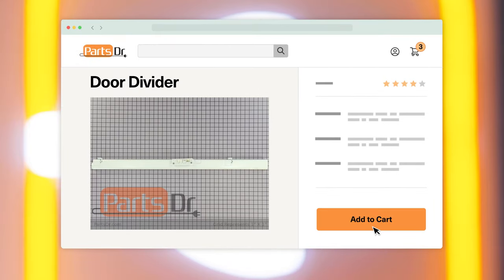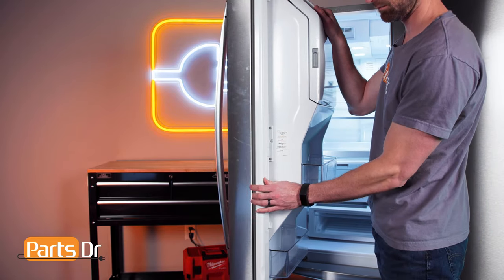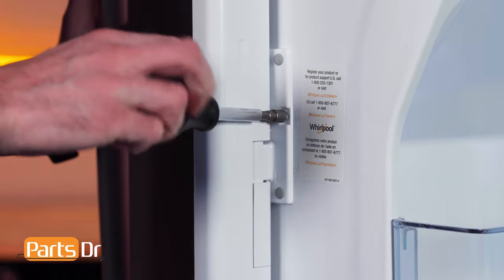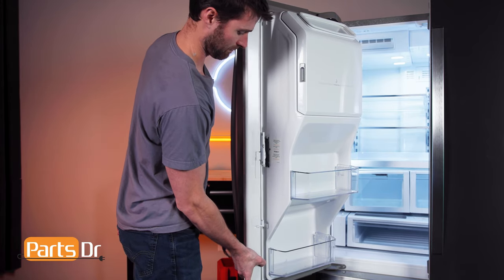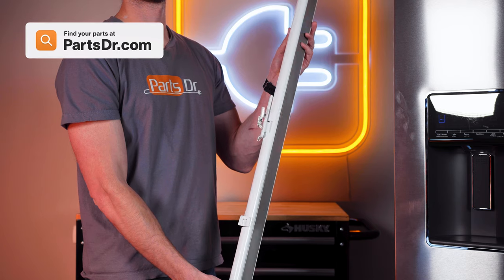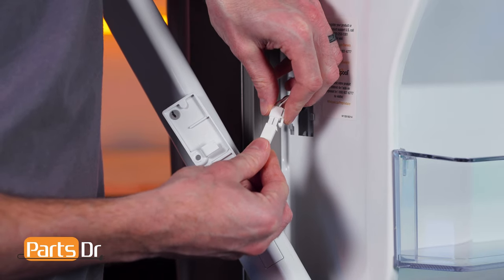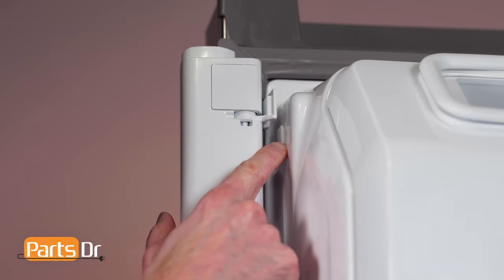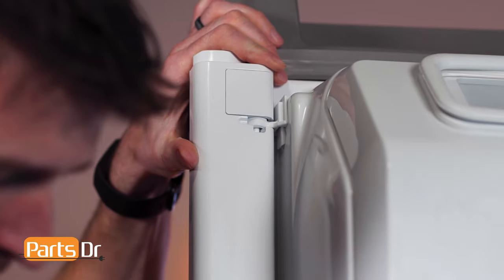How to replace Door Mullion Divider part # W10806457 on your Whirlpool Refrigerator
Step-by-Step instructions on how to replace the Door Mullion Divider on a Whirlpool refrigerator. The door mullion attaches to the left door and flips open and closed to help seal the left and right doors.  If the door mullion breaks it can cause the doors to not close or seal properly.  The Door Mullion Divider shown in this video is Part # W10806457 (PD00037337) but the instructions in the video apply to many different part numbers and models of Whirlpool refrigerators.

Table of Contents:
0:00 - Intro
0:10 - Issues
0:20 - Where to purchase
0:27 - How to remove door mullion divider
0:53 - How to locate model tag
1:00 - How to install door mullion divider
1:35 - Outro

Replaces these part numbers:
- W10407225
- W10407254
- W10654762
- W10698199
- 4283153
- AP5982851
- PS11722949
- EAP11722949

The instructions in this video may also apply to the following part numbers; however, the steps could vary depending on the model of the appliance.
W10698196 (PD00034488) - W10407224, W10407253, W10654761, 3451575, AP5954256, PS10062507, EAP10062507
WP12722815AP (PD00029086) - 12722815AP, 12722815APK, 1541325, AP6005552, PS2365247, EAP2365247